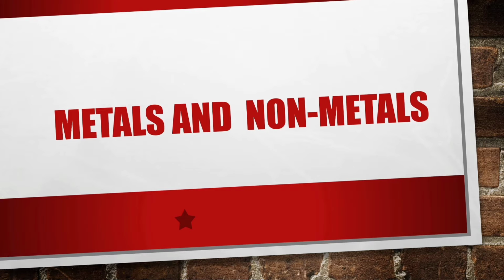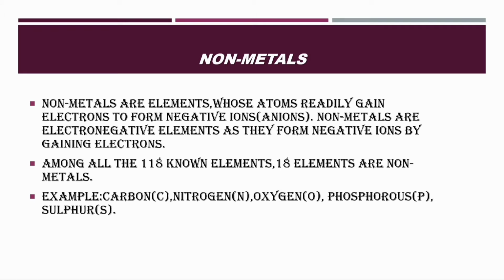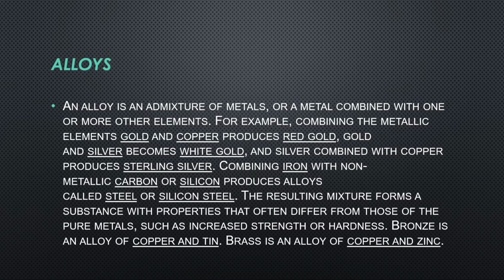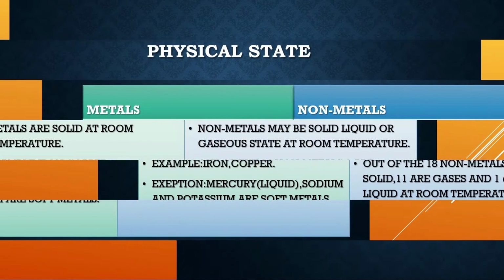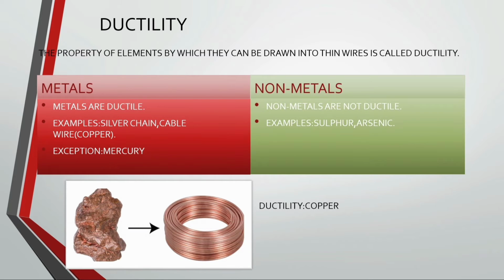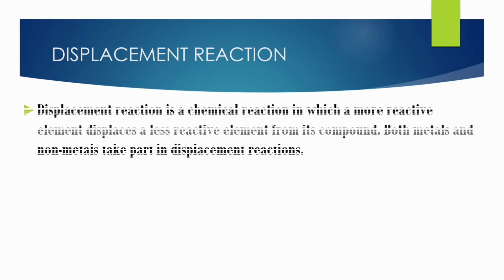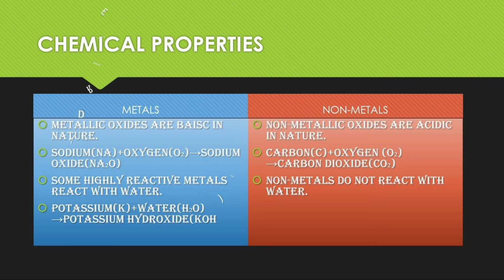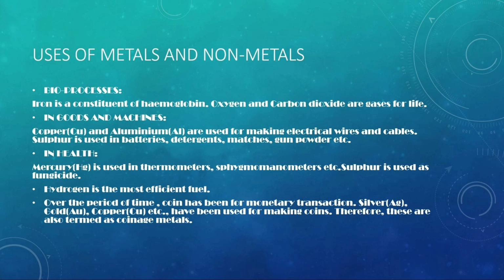Metals And Non-Metals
Today we will be teaching you all about metals and non-metals.